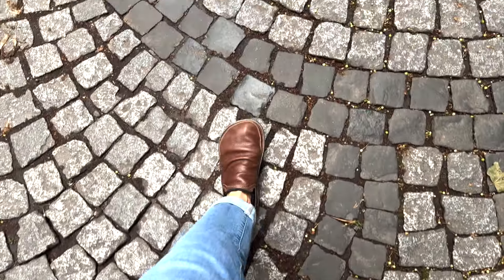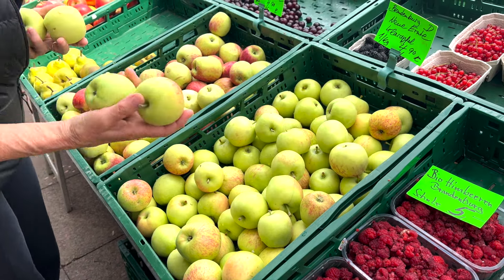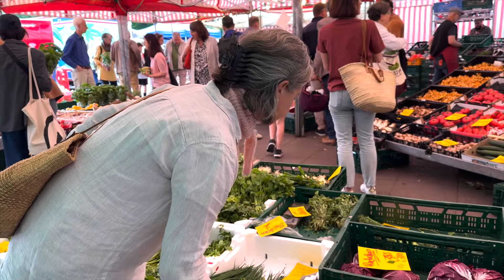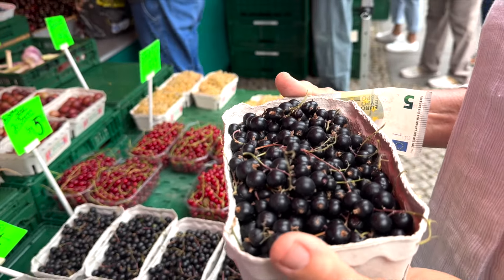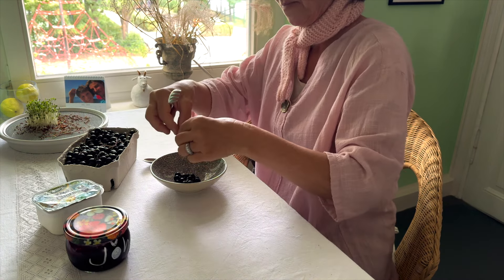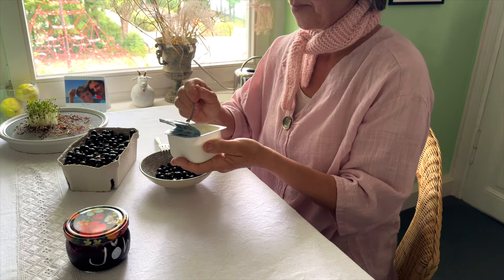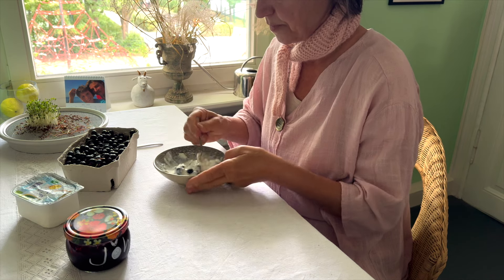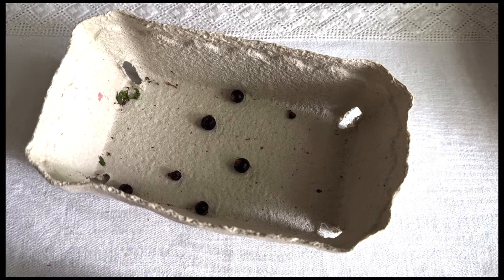From Farm to Table: Exploring Berlin's Farmers' Market!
Join me as I visit a popular farmers' market in Berlin, Germany, and score some local delicacies.

➡️ My VIDEO RECORDING EQUIPMENT:
16" MacBook Pro